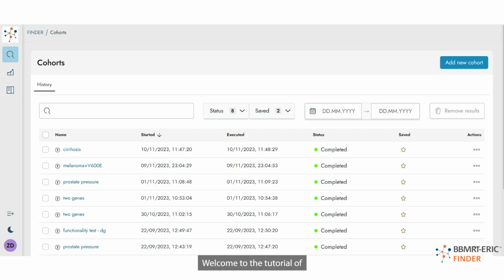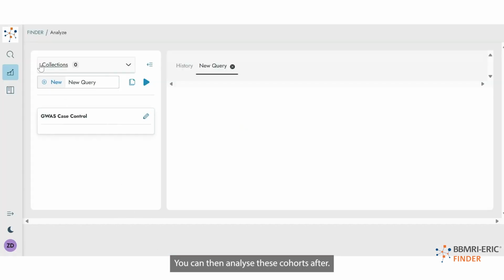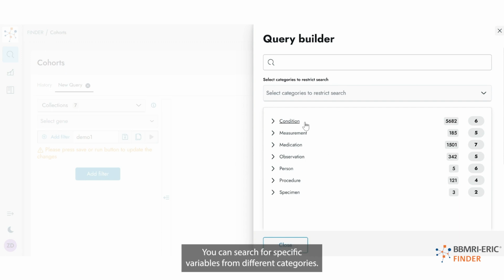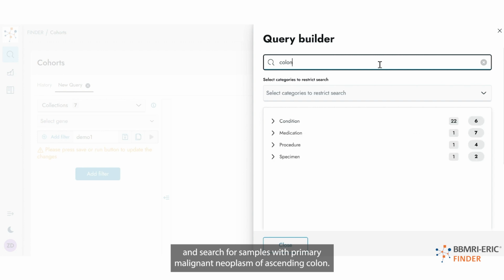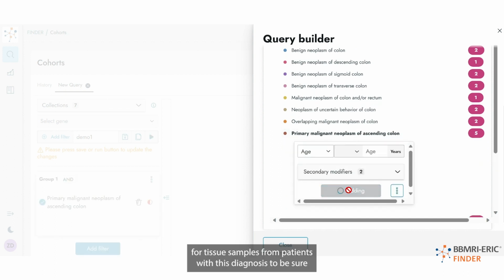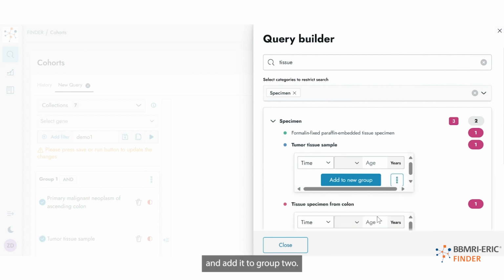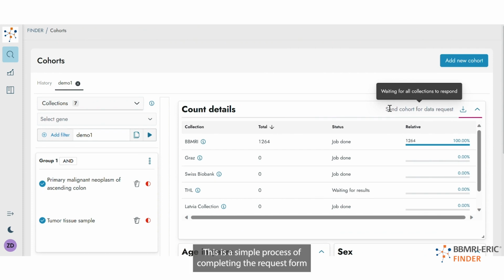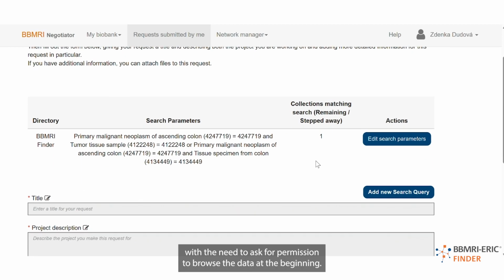BBMRI-ERIC Finder Tutorial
Welcome to a short introduction and guide on how to use BBMRI-ERIC's Finder. The Finder is a data analysis tool focused on clinical, phenotypic and genomics data.